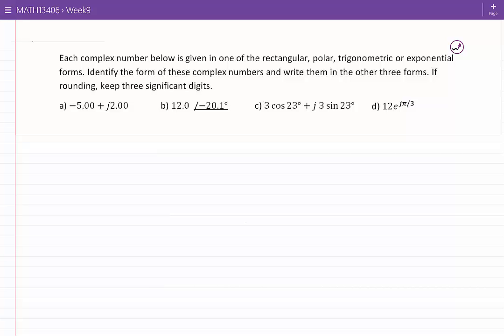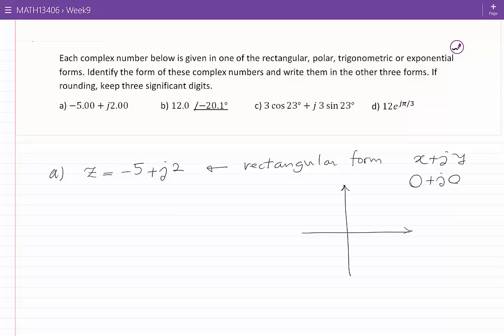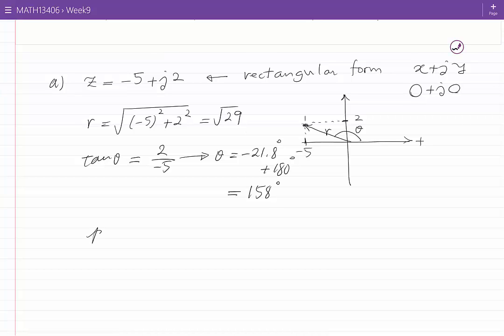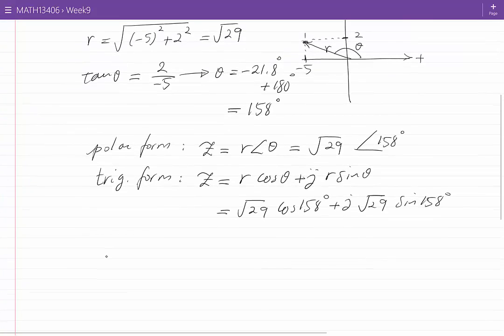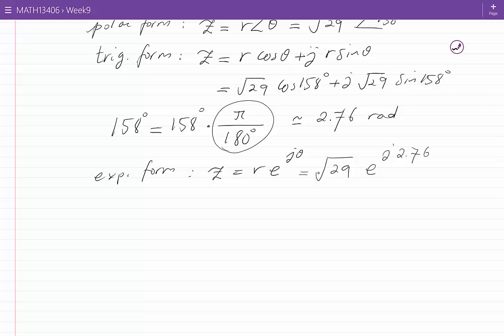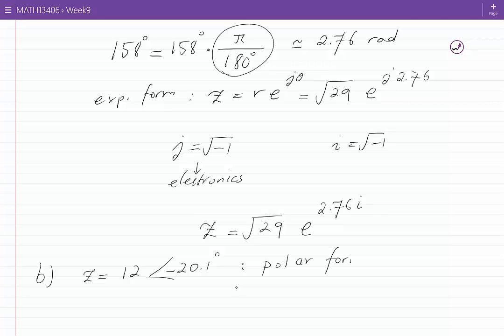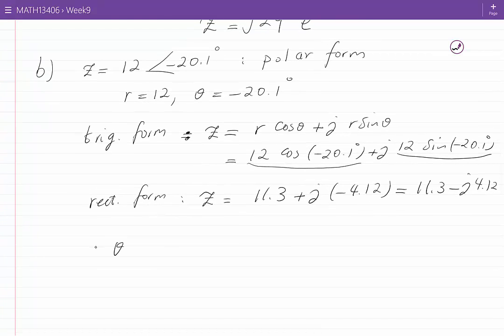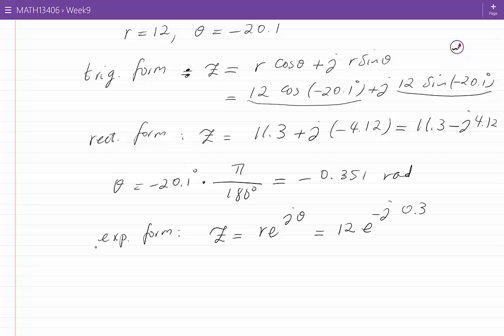Complex numbers in different forms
Examples are solved to illustrate how to write a complex number in rectangular, polar, trigonometric and exponential forms given the complex number in one of these forms.